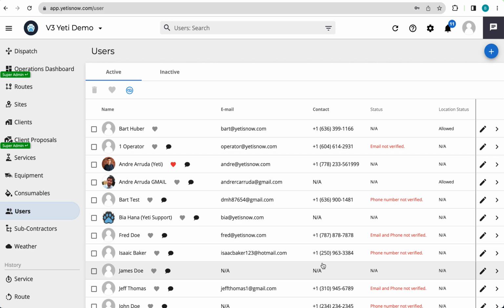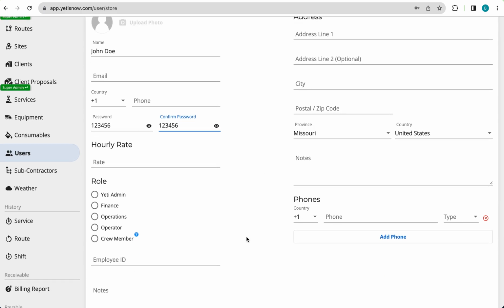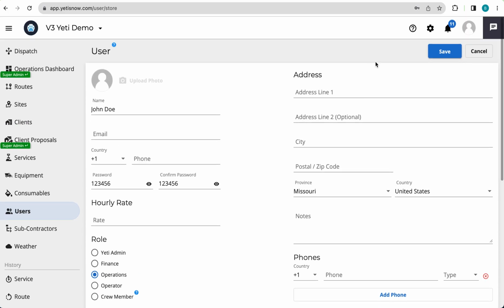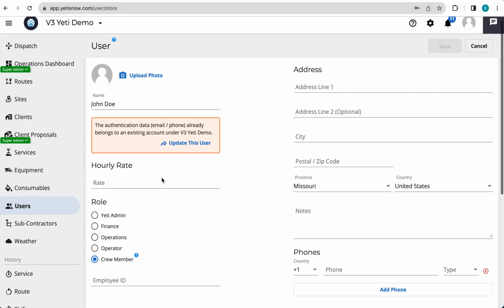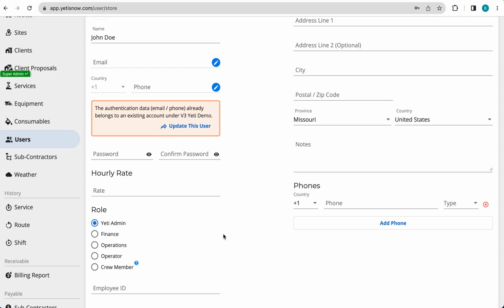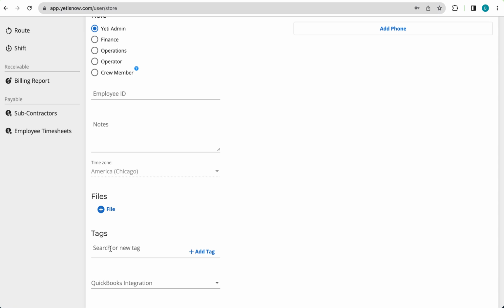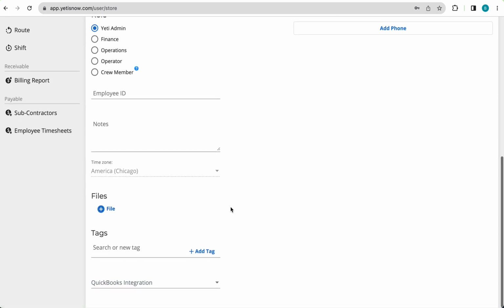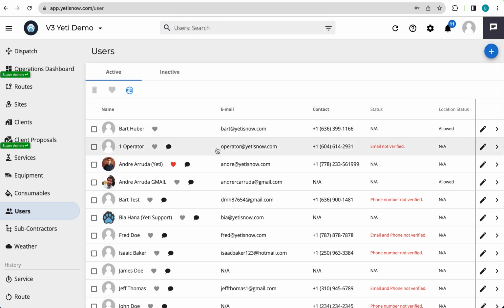Training Series 1.3 - Users